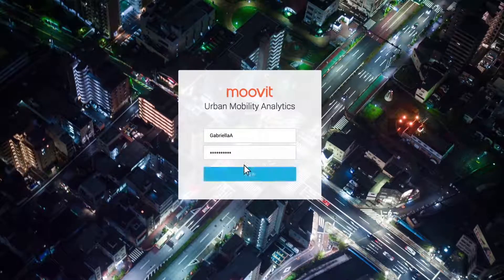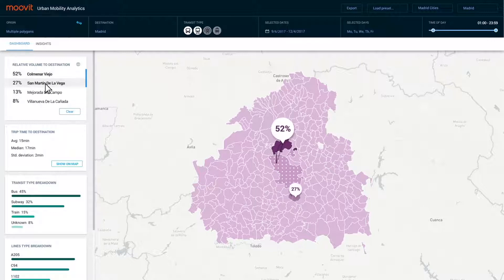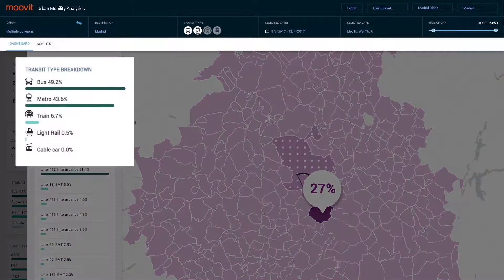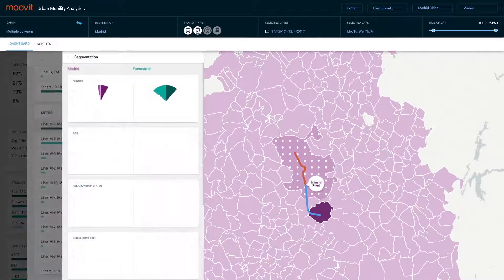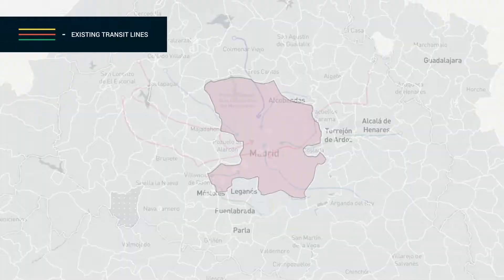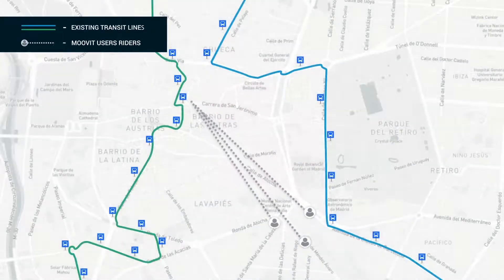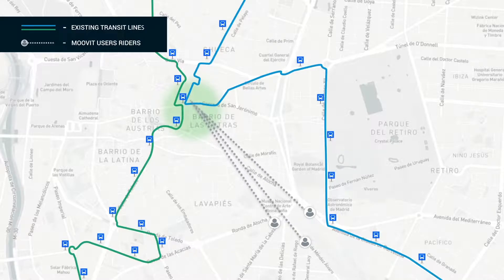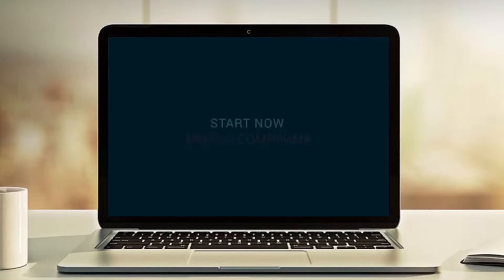Moovit Urban Mobility Analytics - Overview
Insights about where, when, and how people move around your city

MUMA (Moovit Urban Mobility Analytics) is the world’s leading urban mobility analytics tool combines multiple data sources, including anonymized aggregated data from Moovit users, with advanced algorithms to provide detailed insights into the way people move around cities.